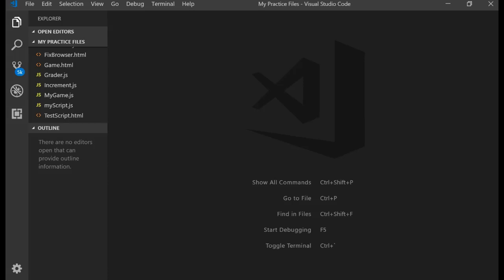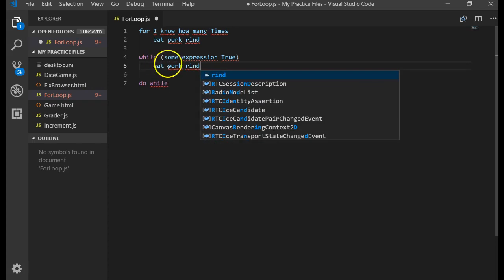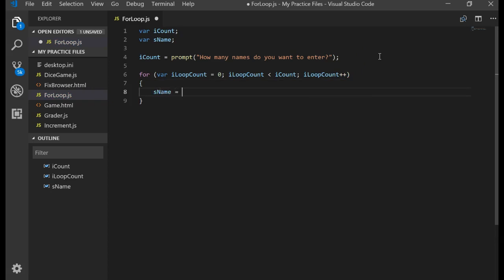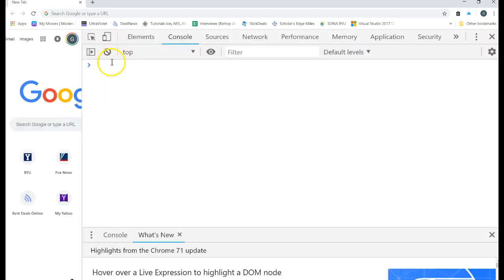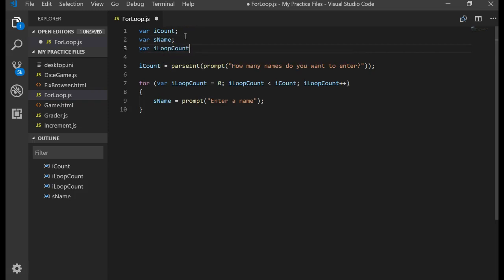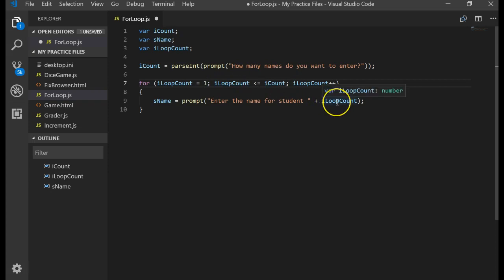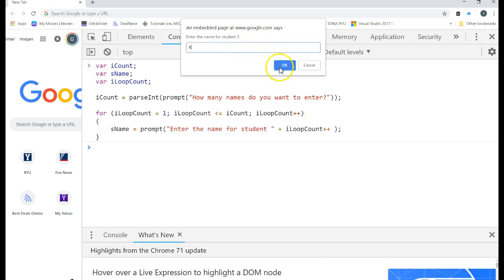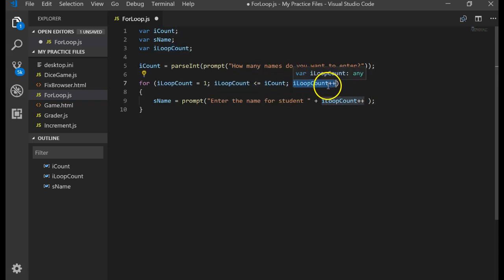JavaScript #9 For Loop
BYU IS303 JavaScript For Loop